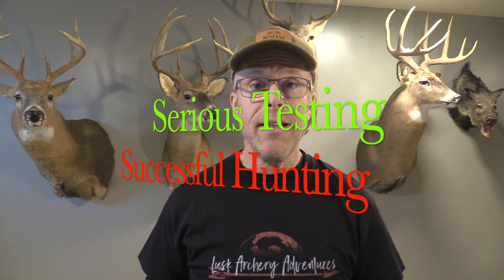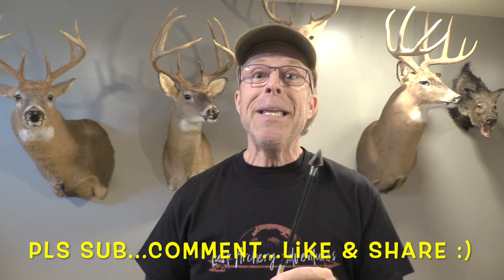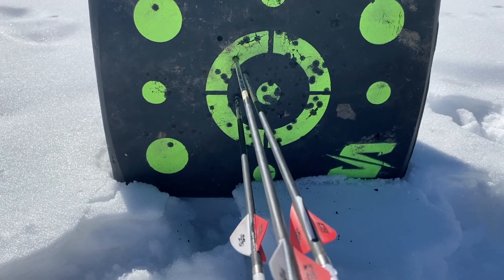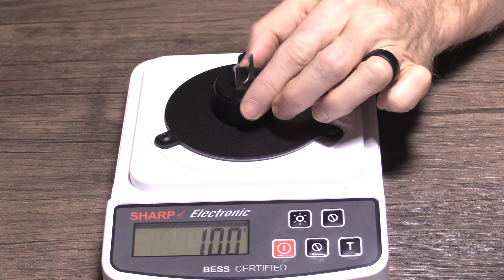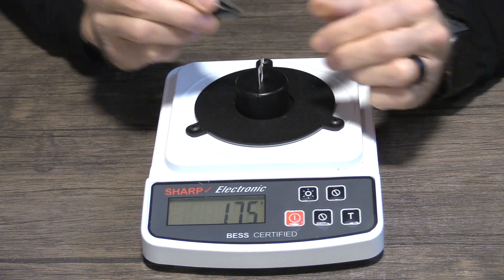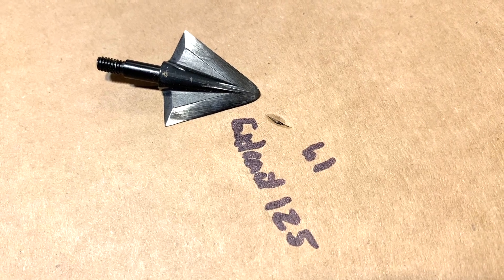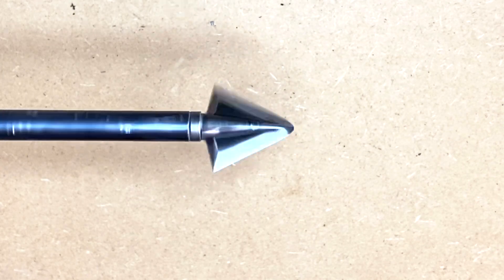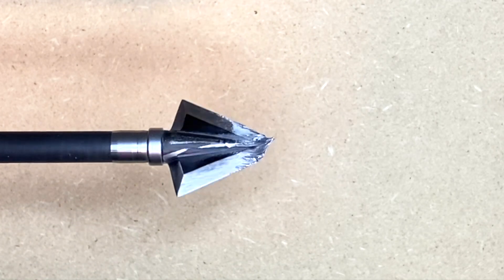EXTRACT 125 gr (new model) Broadhead Test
Please Note: I should have given the Extract Sharpness a score of 10...I'm still getting used to my new grading system. It is the sharpest head I've tested so far.

Extract has just come out with a newer model of their classic two blade head--they are using a different sharpening process with have a much wider bevel on them...they come extremely sharp and hold their edge well. You can check out my test of the original model from last year and compare it to this one.

In this test, I'm using the new testing procedures I began last week, on the Annihilator Broadhead Battle: Original vs XL. I have a new test for edge sharpness and edge retention, using the Edge on Up Sharpness Tester. I test it out of the box and then again after Penetration Test 1, to see the edge retention. I also have a different test for flight--shooting one field point and two broadheads at 40 yds to see how well they group. And then I have a new overall Lusk Grade that I assign to each head--they receive anywhere between Zero and Ten Golden Arrows.

I have also picked up a new sponsor with my top recommendation for Broadhead Sharpening. The support I get for that has helped me improve my channel.

Also check out detailed vids on how to use the Stay Sharp Guide here on YouTube at: Stay Sharp

Here is my sharpness scoring scale, using the Edge on Up Sharpness Testing Machine:
First of all, what are some common scores for other edges? Here are some examples:

Out of the Box Sharpness:
0-200 gr:        10
201-300 gr      9
301-400 gr:     8
401-500 gr:     7
501-600 gr:     6
601-700 gr:     5
701-800 gr:     4
801-900 gr:     3
901-1000 gr:   2
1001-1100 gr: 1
1101+ gr:         0

Edge Retention: Sharpness difference after Penetration Test 1:
10 minus 1 point for every 50 grams of sharpness difference. For example, if the initial sharpness was 400 gr of pressure  and the sharpness after Penetration Test 1 was 450, the head would receive a 9 for Edge Retention Score.

SEVR: LUSKFIVE
Tooth of the Arrow: LUSK19
Afflictor: LUSK10